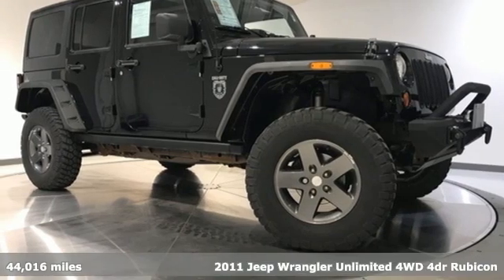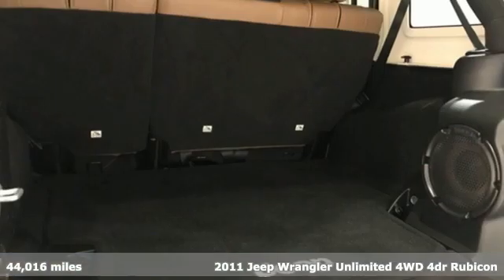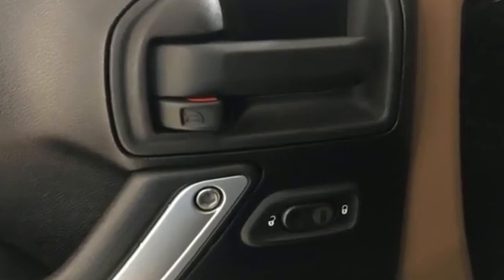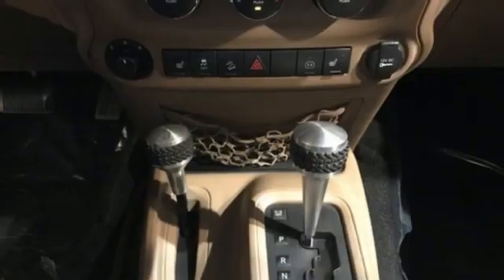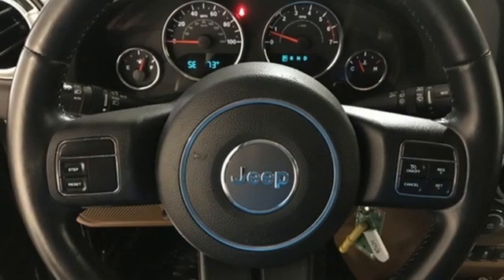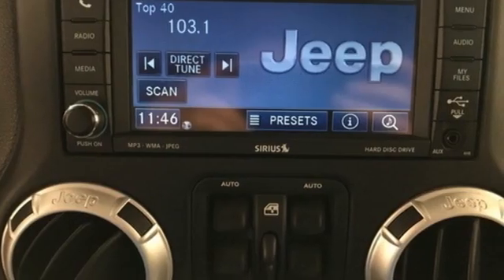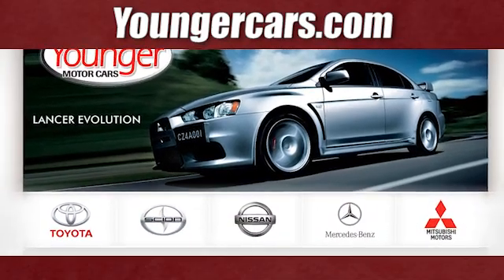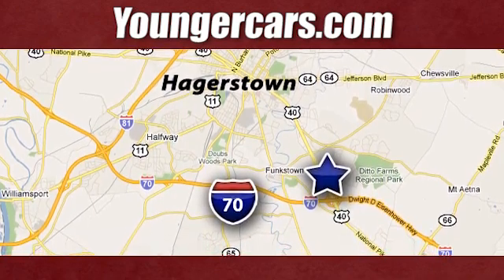Used 2011 Jeep Wrangler Frederick MD Hagerstown, WV V3271903 - SOLD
Year: 2011
Make: Jeep
Model: Wrangler
Trim: Unlimited Rubicon
Engine: 3.8L V6 SMPI
Transmission: 4-Speed Automatic VLP
Color: Black
Interior: Saddle
Mileage: 44016
Stock #: V3271903
VIN: 1J4BA6H11BL565438
Recent Arrival! Priced below KBB Fair Purchase Price! 2011 Jeep Wrangler Unlimited Rubicon *INCLUDES WARRANTY*, *ONE OWNER...NO ACCIDENTS REPORTED*, *ALUMINUM ALLOY WHEELS*, *LEATHER*, *TOW PACKAGE*.brOdometer is 57180 miles below market average!brbrbrCertification Program Details: Volvo CertifiedbrbrbrTO KEEP YOU SAFE, WE DELIVER!brbrBUY ONLINE-TEXT-EMAIL-CHAT-PHONE AND WE WILL DELIVER YOUR NEXT VEHICLE TO YOUR DOOR!brbrFROM OUR SALES FLOOR TO YOUR DOOR!brbrIT'S THAT EASY!brbrSince 1976 the Younger family has been serving the Tri-State area with one of the best automotive experience available. Being a family owned operation allows Younger to take a caring attitude towards it's customers for long-term relationships. Our Dealership is built around customer service with a dealer who really takes you seriously. Our new state-of-the-art Toyota Building is full of new and exciting features like Wifi (Wireless Internet), Flat Screen TV's, leather comfy chairs in the Service Waiting Area, a coffee/cappuccino machine, fresh donuts daily, a slushy machine and complimentary popcorn. We also offer complimentary hot dogs and Quizno's subs at lunchtime when you're here for a service appointment!brbrSo, if you're looking for a quality vehicle and superior customer service, contact us and we will deliver.brbrYou have my personal commitment to a fun and rewarding automotive experience!brbrBrandon Younger Owner/President.

Be One!

Address:
1945 Dual Highway